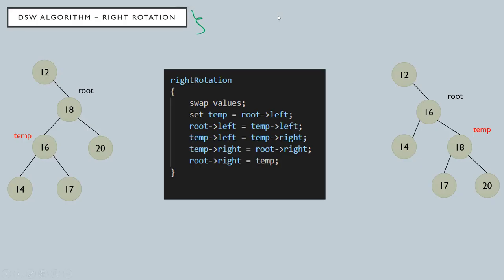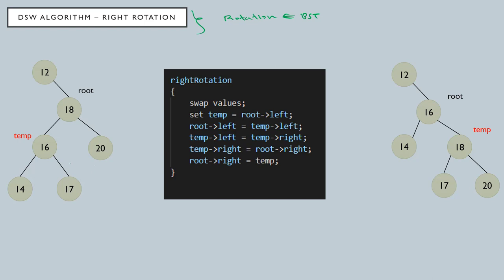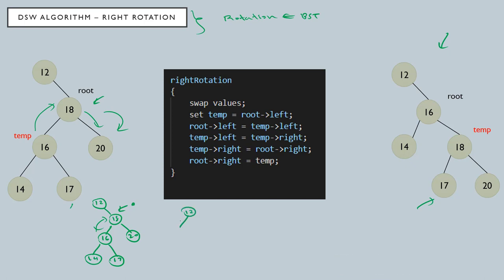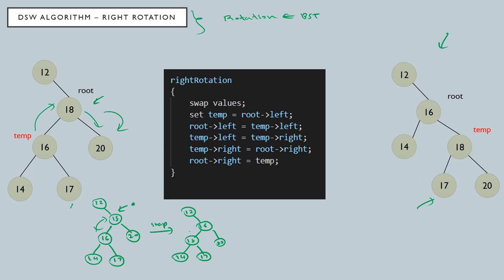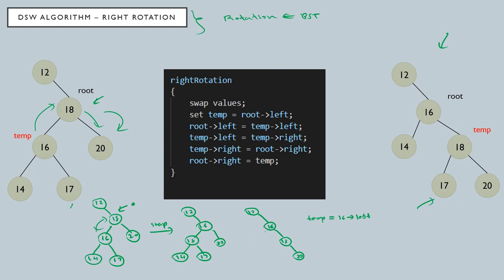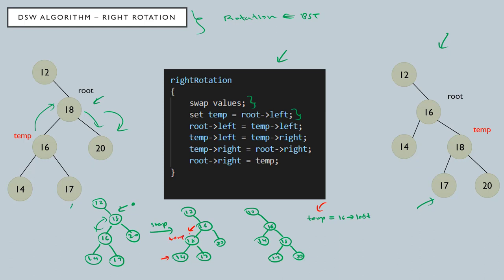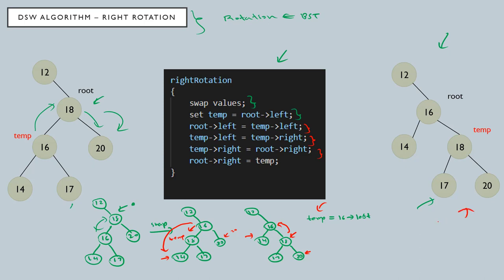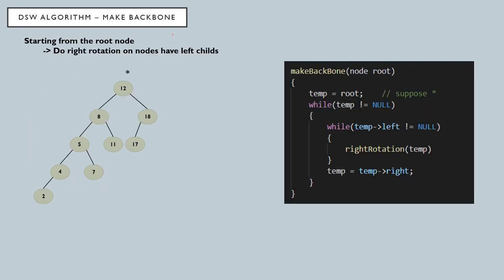2 DSW Algorithms - Rotations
Check it out my Linear algebra for Computer Science playlist as well.

This tutorial is for students who involve with degree programs like computer science, software engineering or any kind of degree which related in to programming.

This series is based on University of Colombo School of Computing (Computer Science) lectures, related to Bachelor of science in computer science degree.

By following this series you will be able to understand the concepts of programming. When it comes to programming parts we use C as our programming language. You should have Dev C++ installed on your computer.

Keep learning. Stay awesome.

Dhanushka Sandakelum